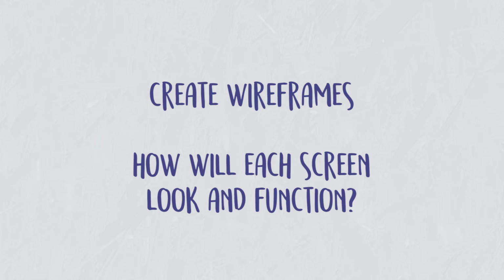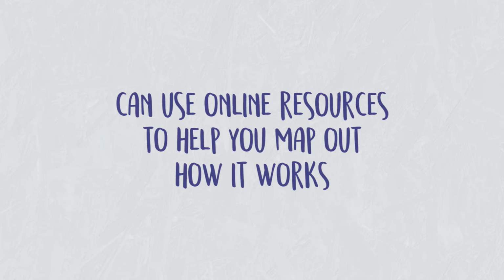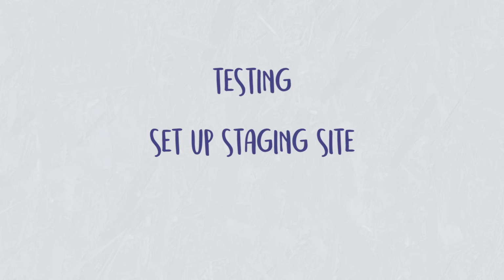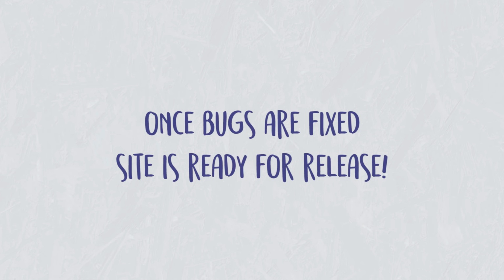Innovation 101 Ep 5: Prototyping & Testing - Websites and Apps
'Innovation 101' is a web series designed to help you develop your idea and take it to market.  The series covers topics such as market validation, building your team, prototyping, testing, funding options, legal considerations, iteration and launching your product.

The series features many young experienced start-up founders, mainly all students or alumni of UNSW, as well as legal and funding experts, from both UNSW and the wider community.

Episode 5 looks at creating prototypes and testing for websites and apps.

Additional Resources:
MVP:

We're the official channel of UNSW Sydney, a brilliantly located university between the coast and the city.